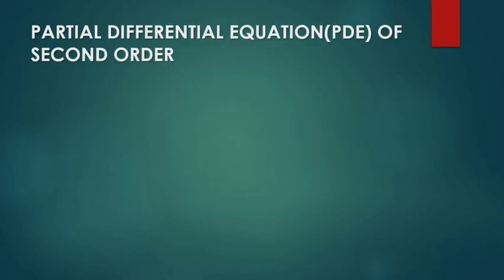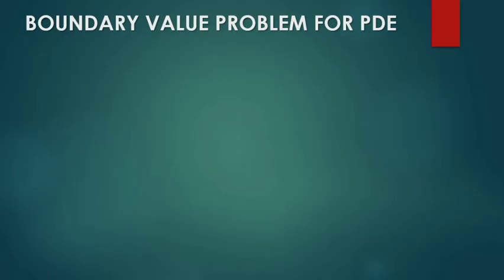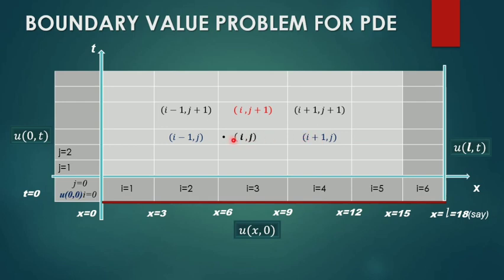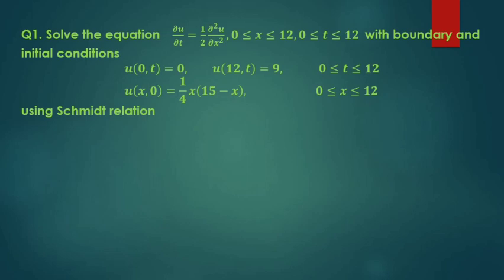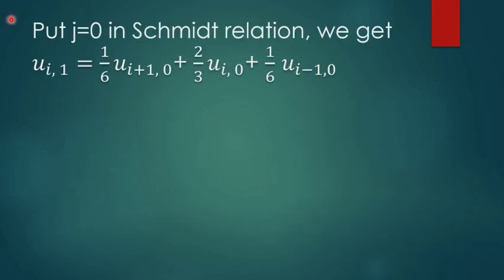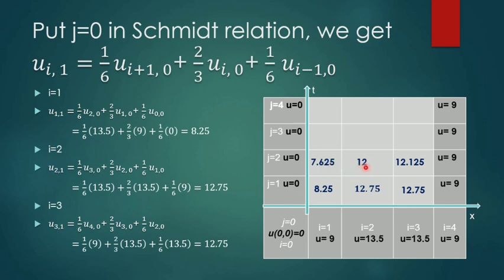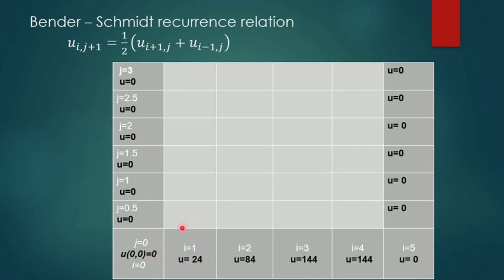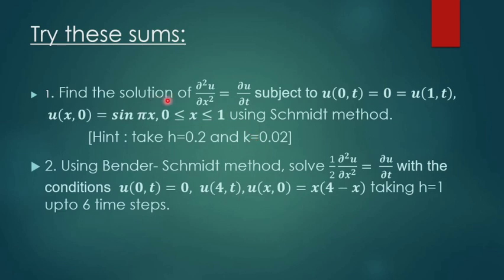One dimensional heat flow equation - solution using Schmidt method & Bender Schmidt method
MA8491 Numerical Methods - classification of second order PDE- parabolic equations